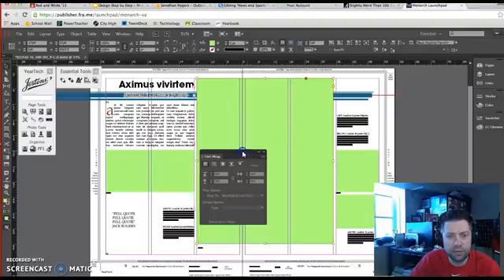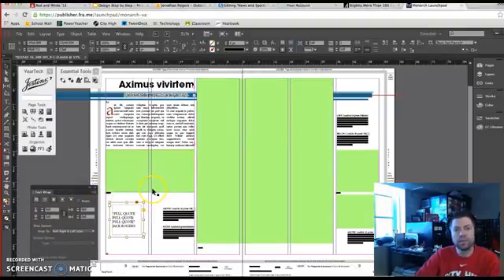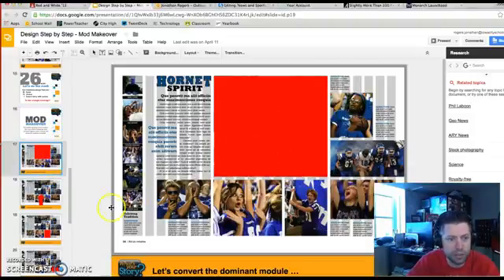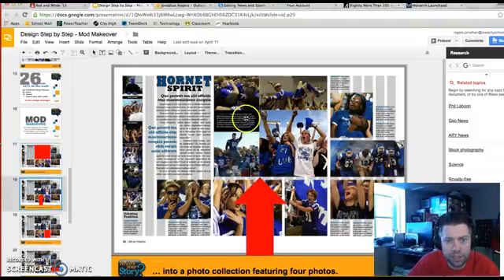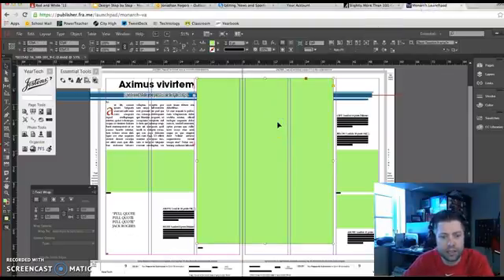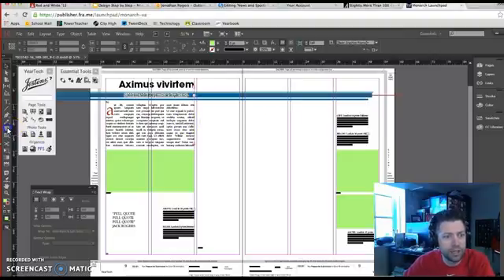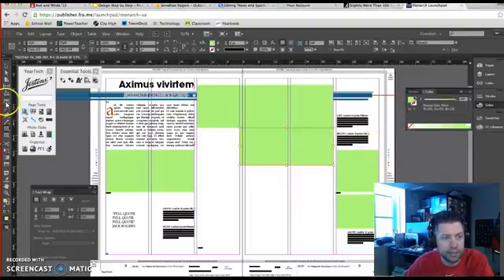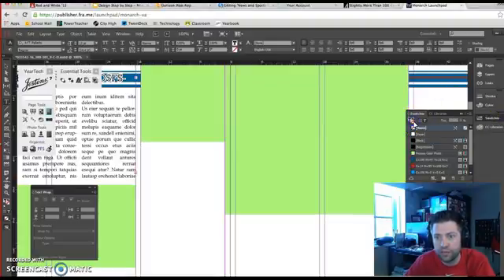Mod Makeover 1